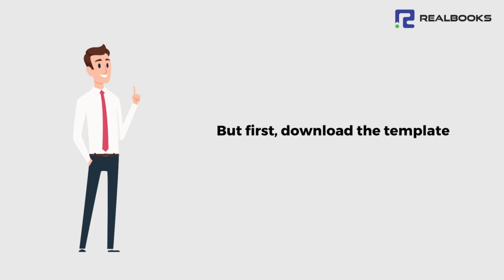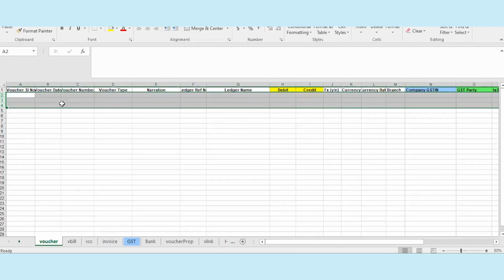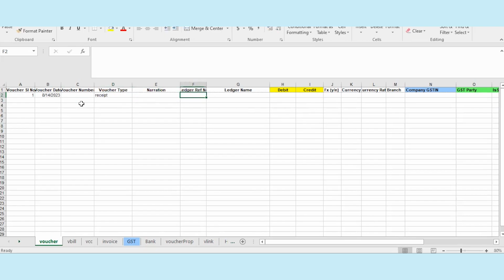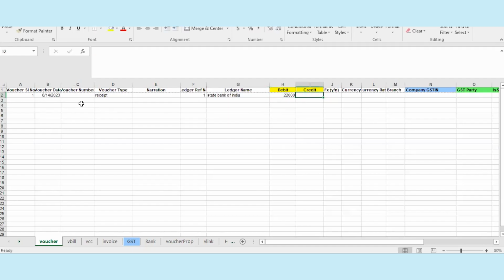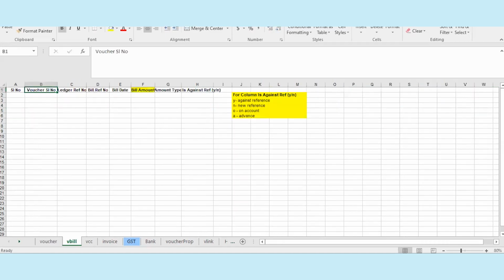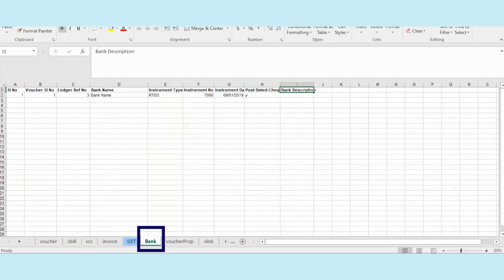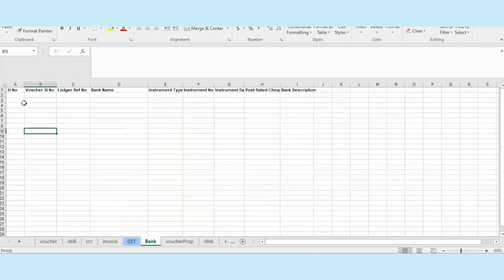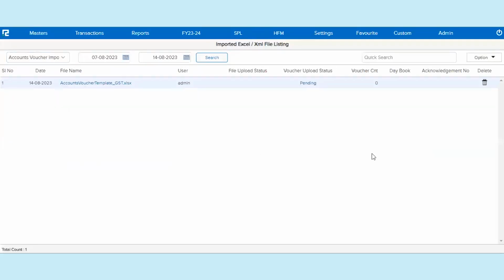How to Post Receipt Entries via Excel - RealBooks | Online Accounting Software